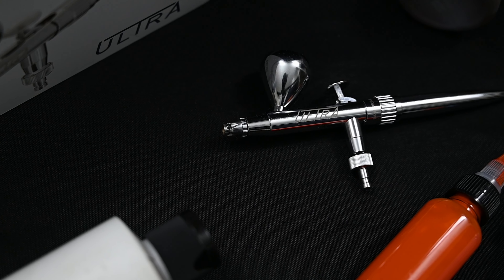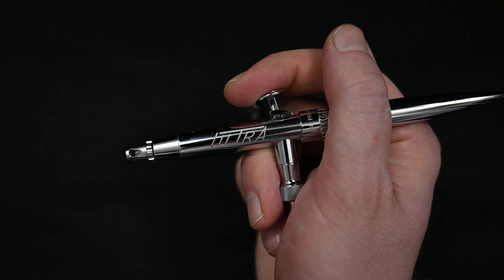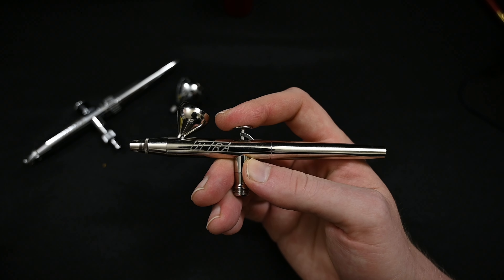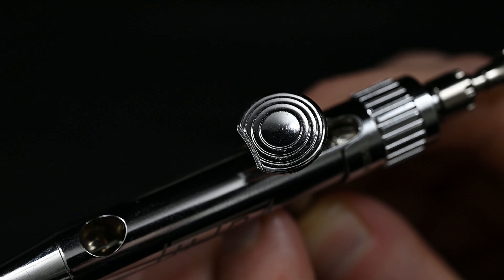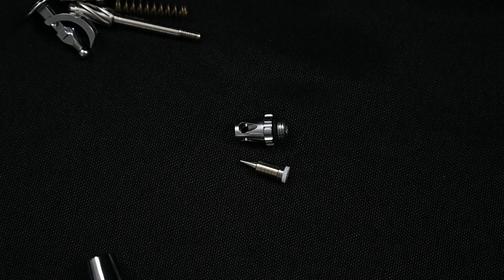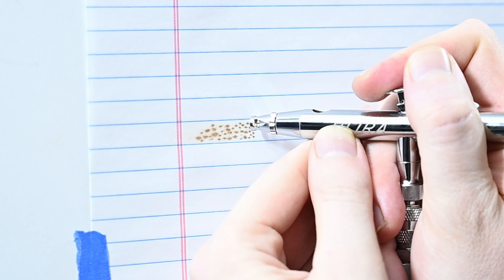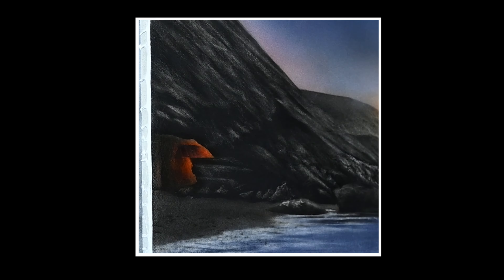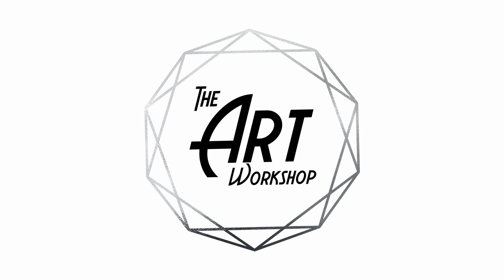Harder & Steenbeck's NEWEST Airbrush! The ULTRA 2024 Review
This video is a detailed and comprehensive review of the Harder and Steenbeck Ultra 2024 equipped with a .45 mm needle/nozzle. This is one of Harder and Steenbeck newest models and in my opinion one of their best airbrushes so far. Within this buyer's guide we are looking at all the pros and cons of the ultra 2024.

Ultra 2024